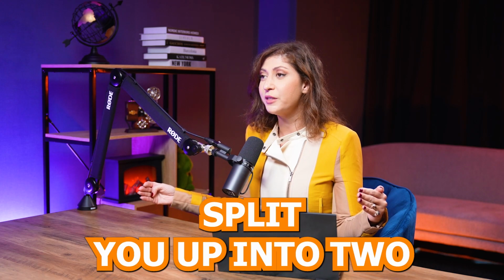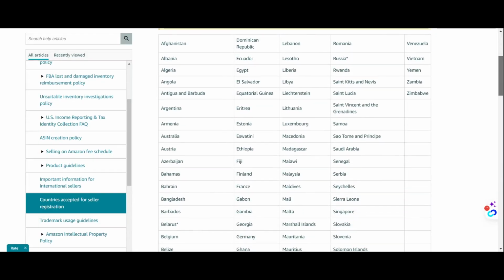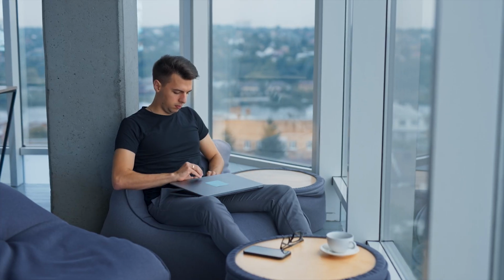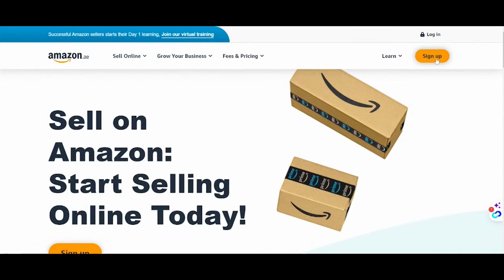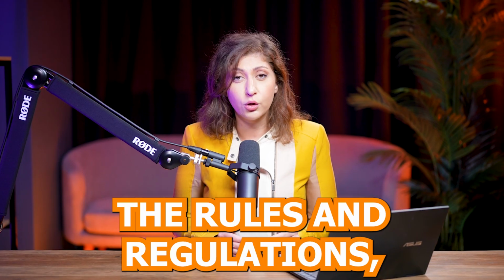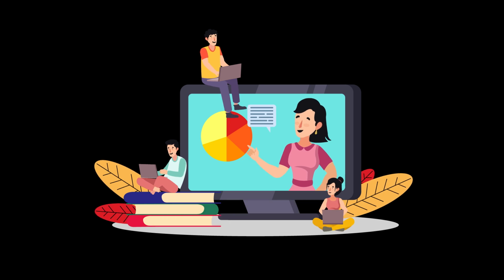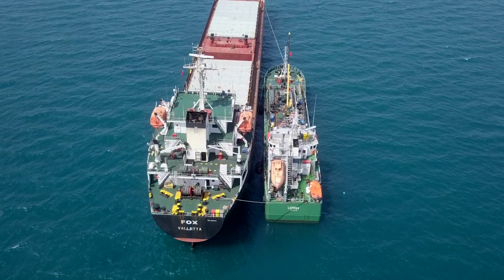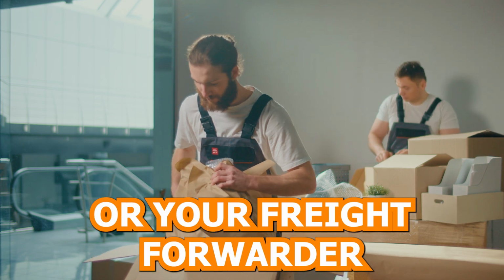How to Register an Amazon Seller Account 2024 in UAE and KSA 🌏 Individual or Business, VAT and Taxes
TOPIC: How to Register an Amazon Seller Account 2024 in UAE and KSA 🌏 Individual or Business, VAT and Taxes

Chapters:
0:00 - 0:39  - How to Start
0:39 - 5:25  - Register an Amazon Seller account in UAE and KSA
5:25 -  8:00  - VAT & Taxes in the Middle East
8:00 - 11:27  - How do Amazon sellers import products into Amazon UAE and KSA
11:27 - 11:41 - Final Steps

Passionate about 2 things - Amazon & the Middle East. We are the leading Amazon Certified service provider and account management agency based in Dubai, Istanbul, and Tallinn. Helping all levels of sellers leave their 9-5 jobs and create a business that provides extra income and freedom.